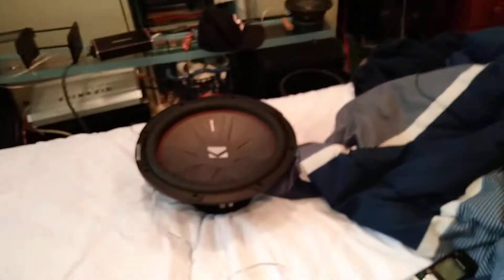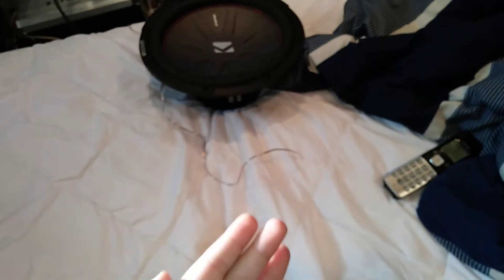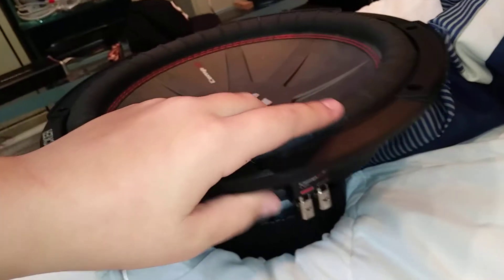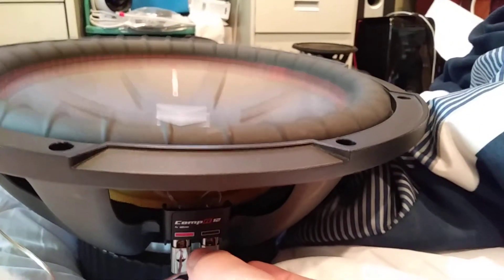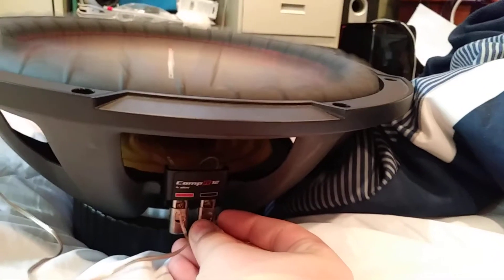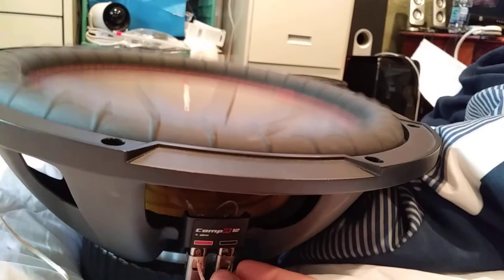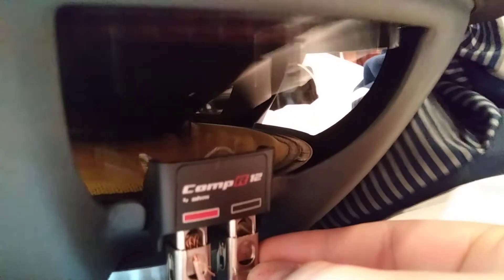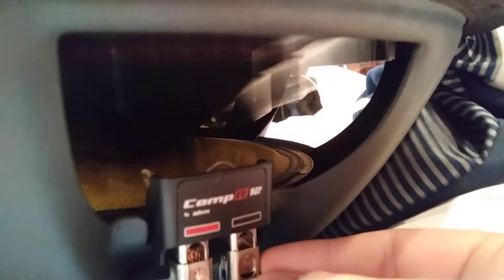How to hook up a subwoofer to an amplifier n put out twice its RMS power without blowing the speaker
So in today's video I'm going to be showing you guys how to hook up a subwoofer to a 2-channel amplifier and put out twice it's rated power without blowing the speaker
And my Snapchat is dubsbass 1

       Recommendations for this to work

You need to have a 2-channel amplifier you also have to have a dual voice coil subwoofer you can also do this with a quad coil subwoofer and you'd have to have a 4-channel amplifier